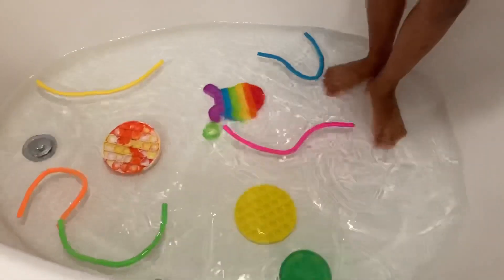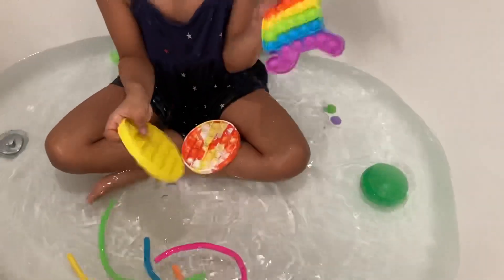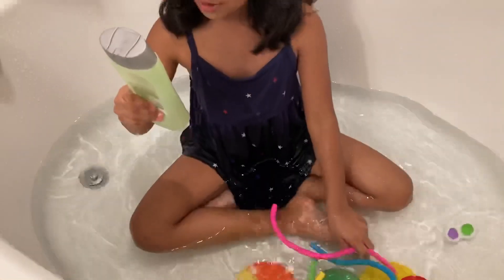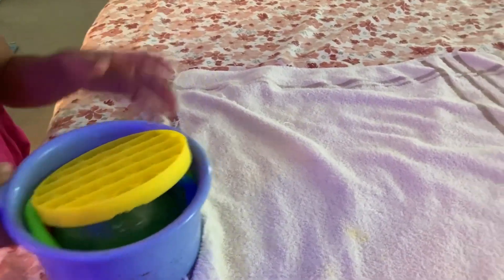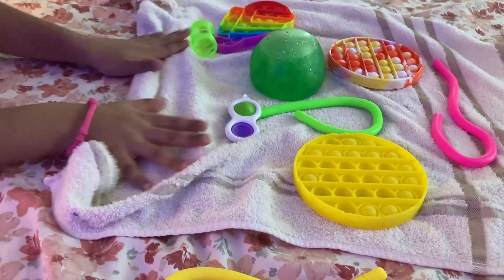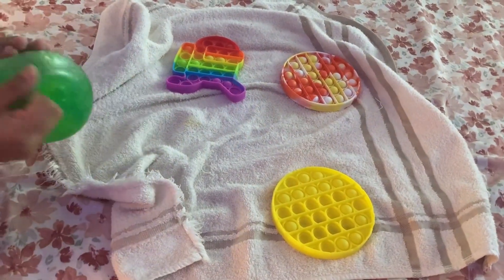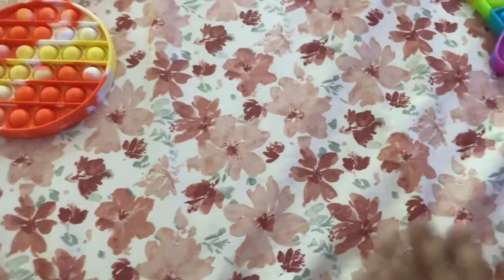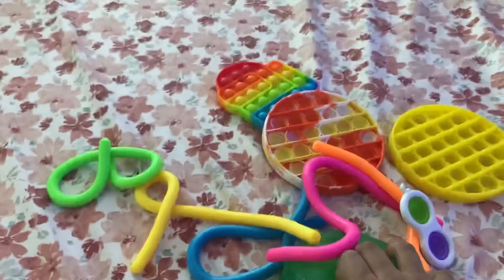How I Clean all my fidget toys .